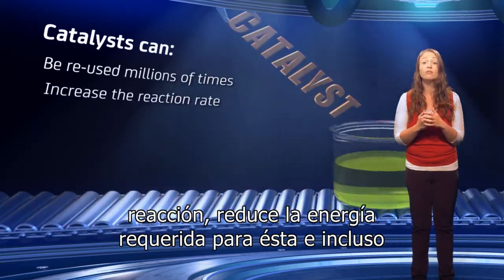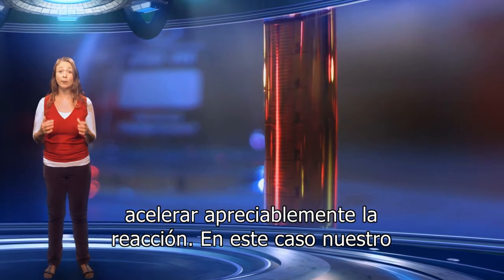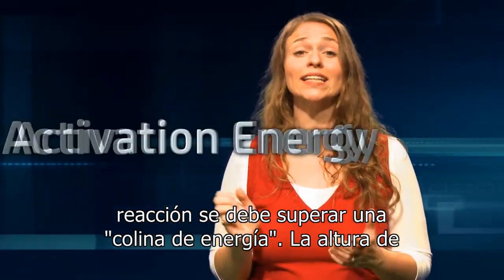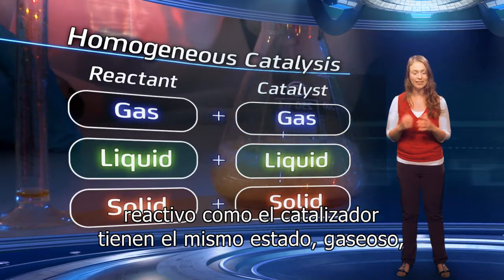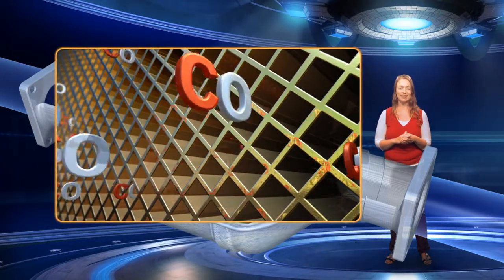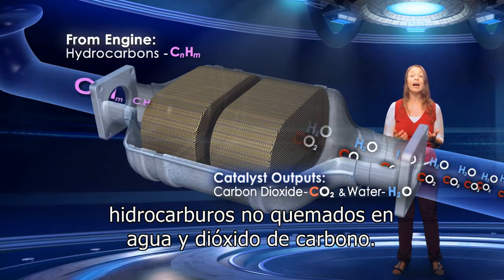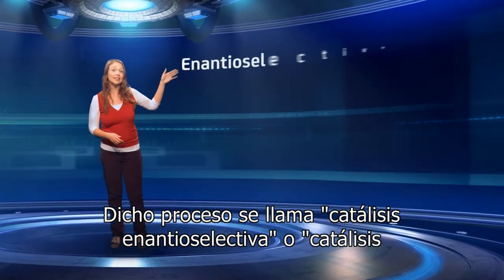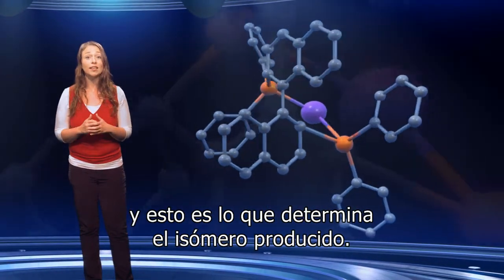Catalyis (Spanish subtitles)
Movie on Catalysis - with Spanish subtitles
Explains what catalysis is at a basic level, including some relevant examples
Produced by the University of Southampton (Moniek Tromp, Jeroen Klijs, David Read, Gill Reid, John Evans), within the framework of the European networks IDECAT and ERIC
Animations, filming, direction, production by mark Breakwell WOWMedia